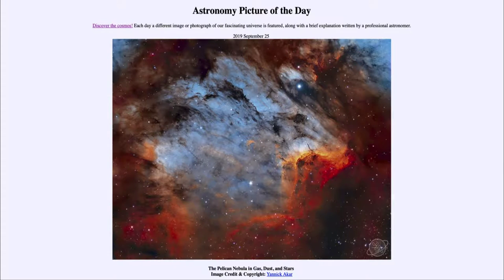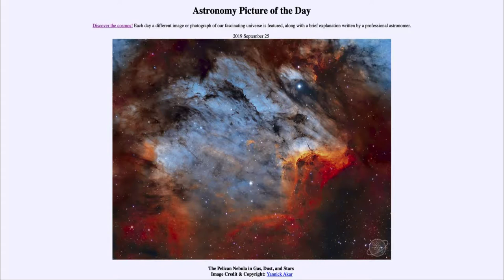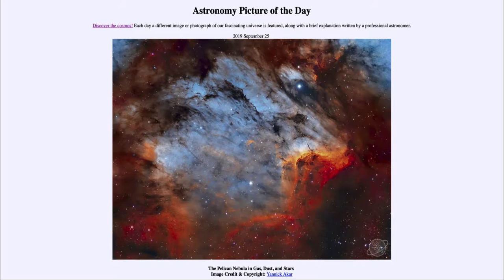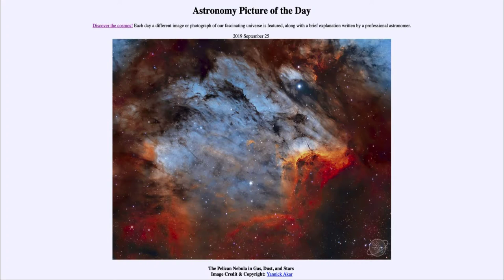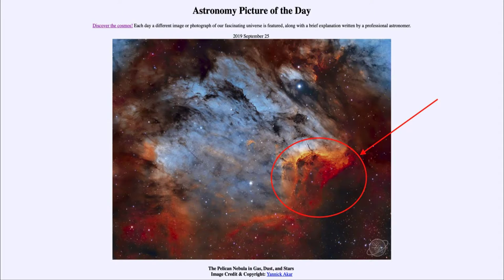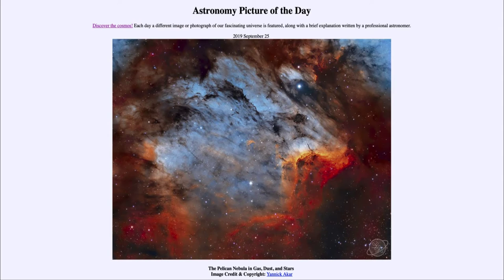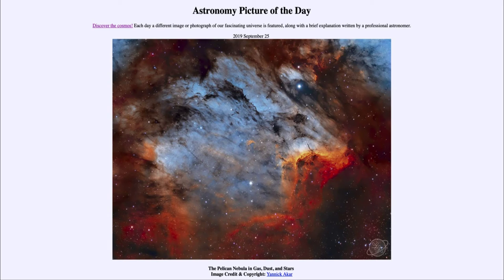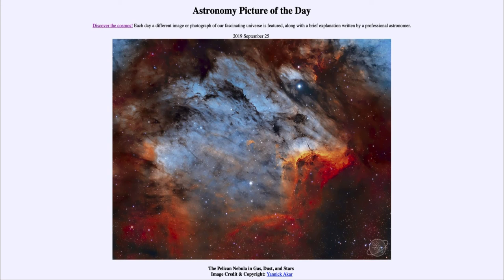2019 September 25 - The Pelican Nebula in Gas, Dust and Stars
In today's image we see the star forming region known as the Pelican Nebula. Here we can see various stages of the star formation process including newly formed stars, stars in the process of forming and stars just beginning the star formation process.